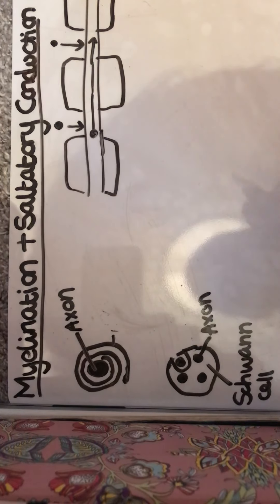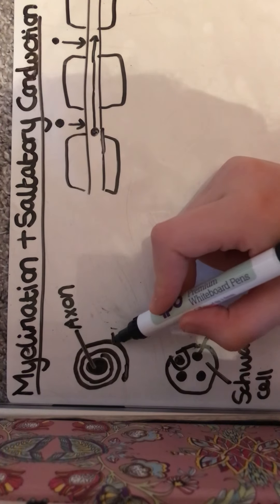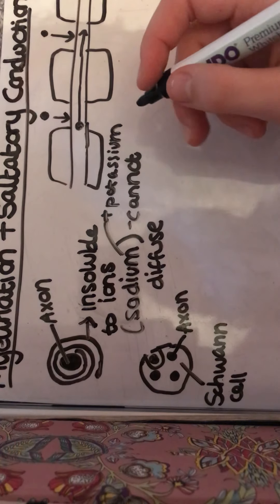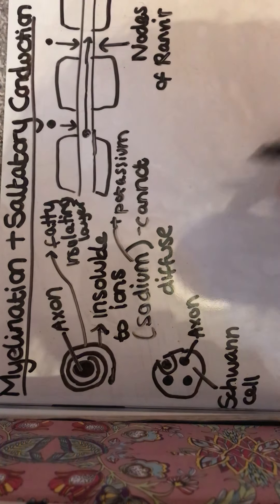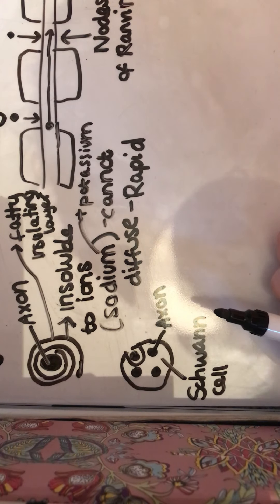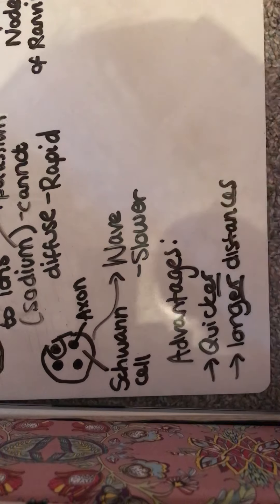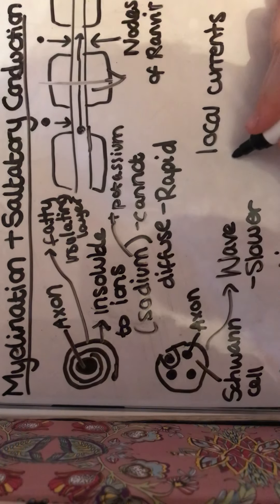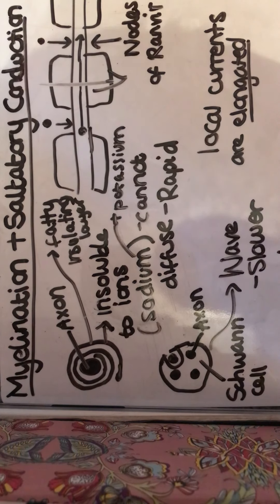Myelination and Saltatory Conduction (Part 1)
Myelination and Saltatory conduction as part of the neuronal communication topic (5.3)